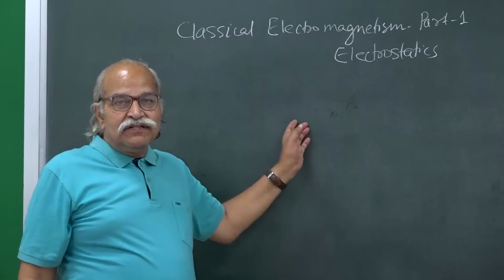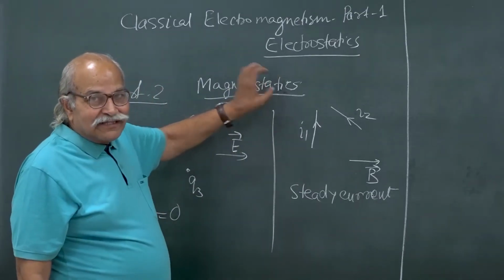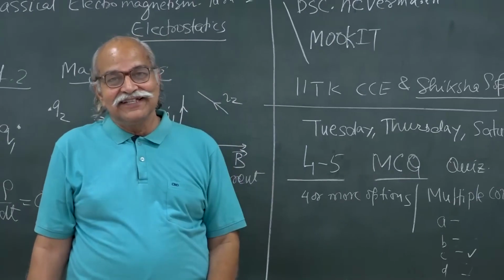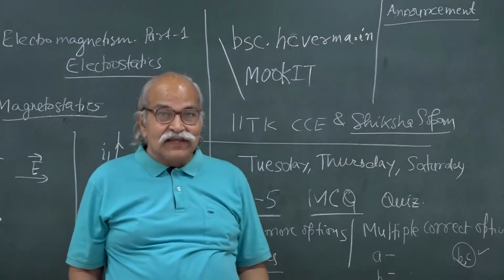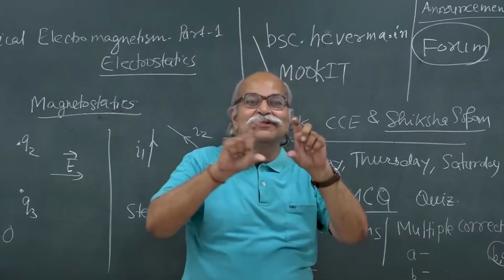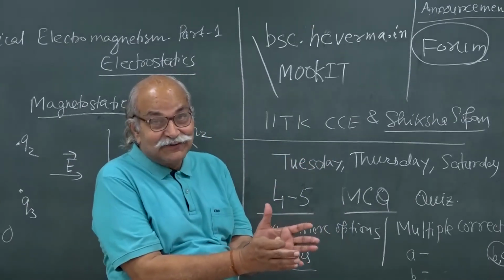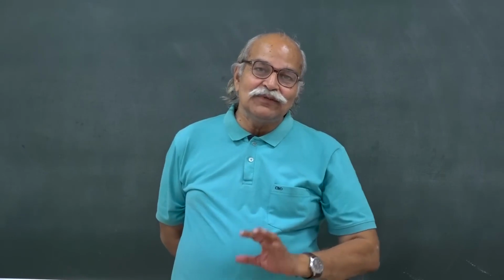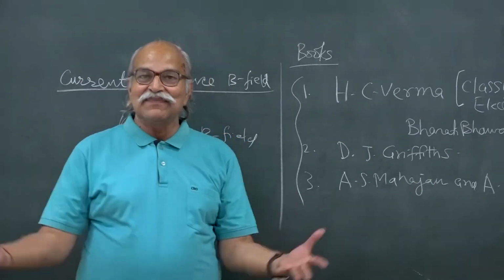LEC 01 - The course structure and basic magnetostatics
MAGNETOSTATICS
new course launched.